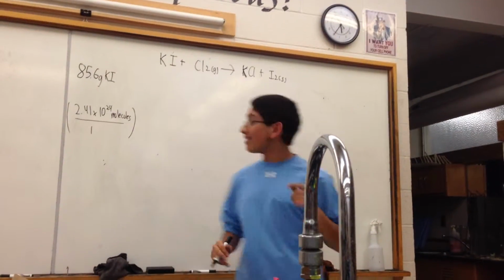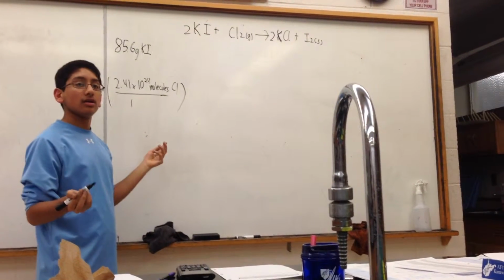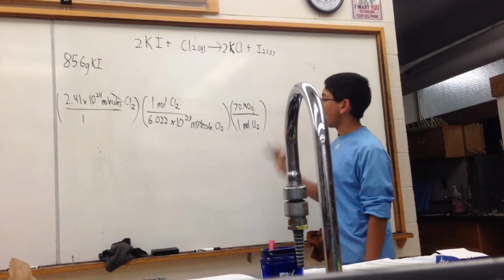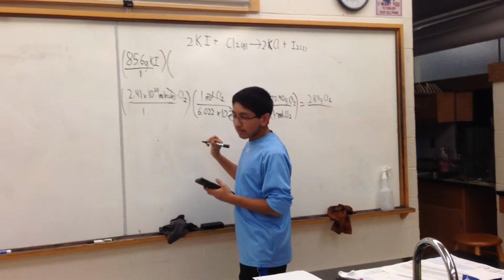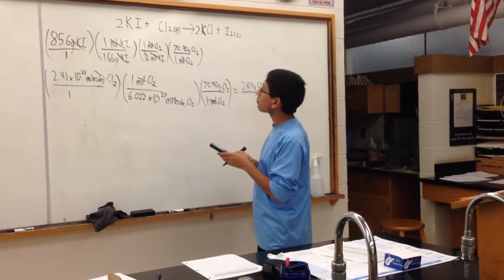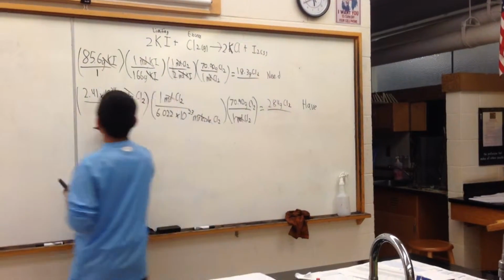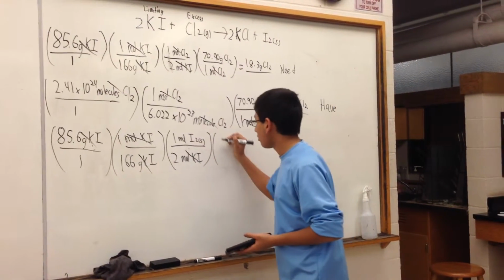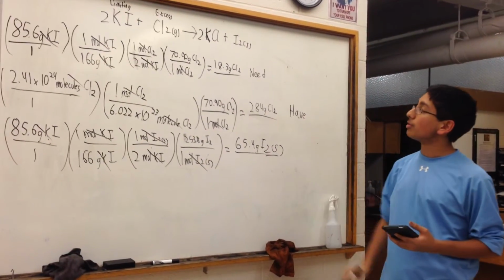5 Minutes or Less Chemistry w/The Guptas Limiting Reactant Problem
In this video, we go over how to handle a limiting reactant stoichiometry problem.